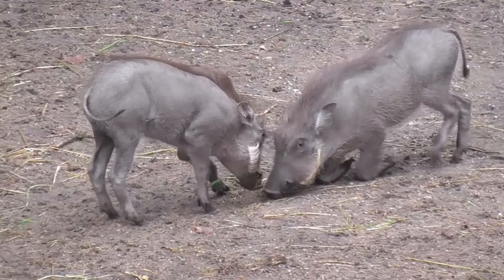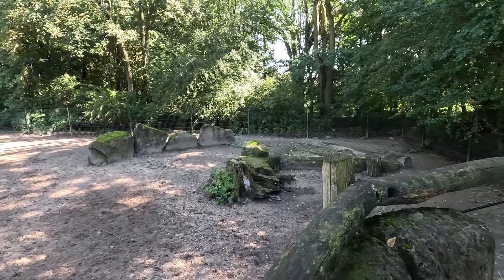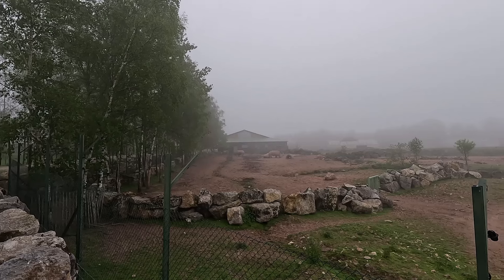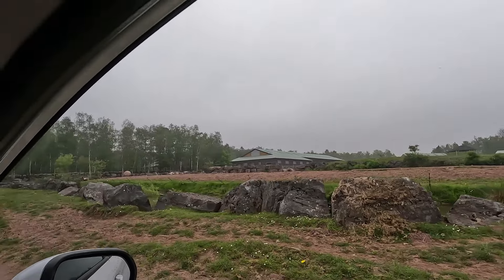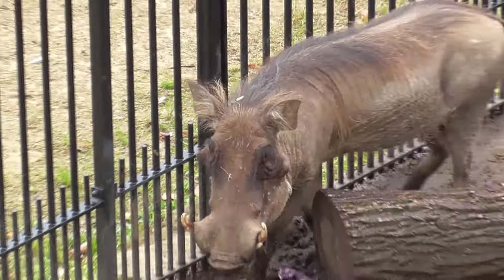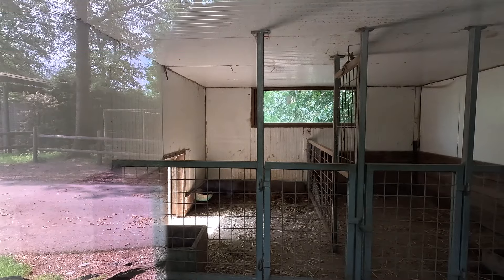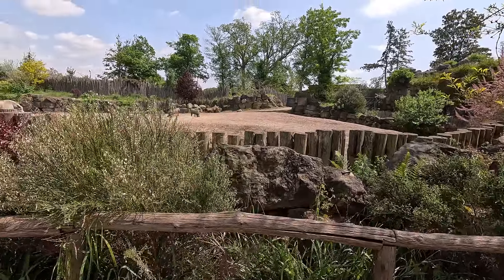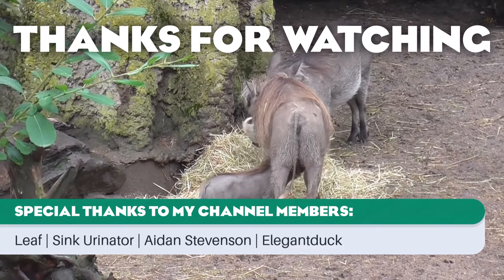7 Real Warthhog Habitats! (Planet Zoo Inspiration)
When I was a young warthog, I needed some help getting inspiration, oh the shame, good thing I found this video though.

00:00 Intro
00:13 Ouwehands Dierenpark
00:51 Allwetterzoo Münster
02:02 Monde Sauvage
03:31 Zoo Antwerpen
04:21 Zoo Osnabrück
05:19 Parc Animalier de Bouillon
05:52 Pairi Daiza